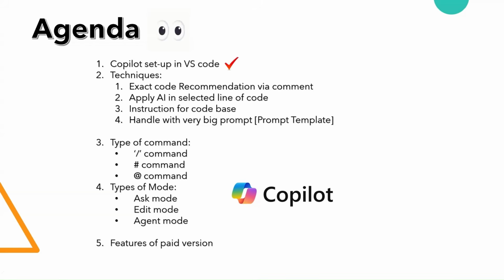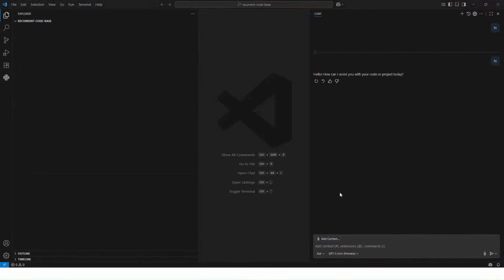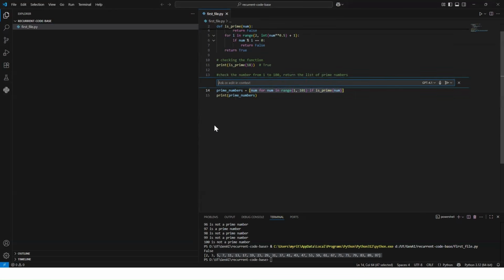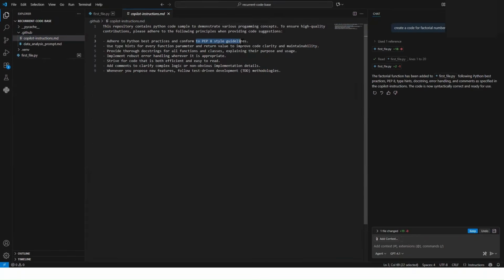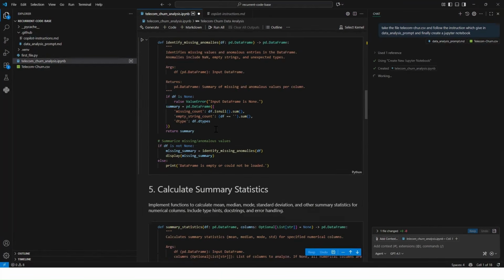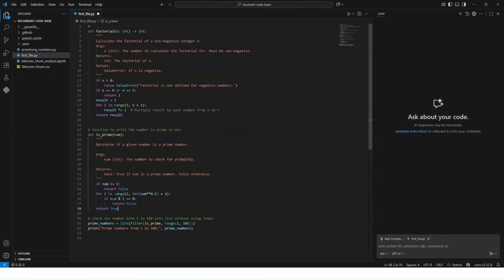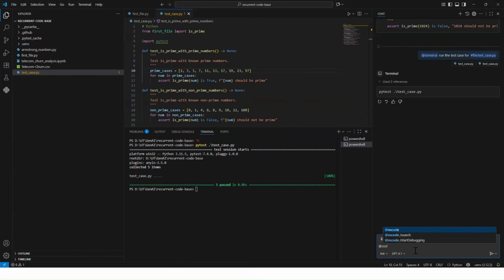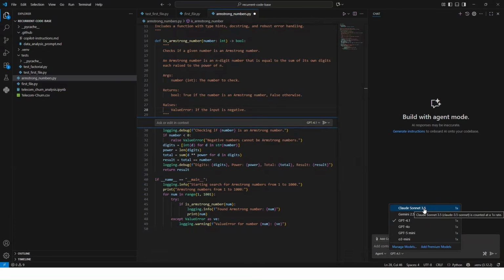Copilot Tutorial: AI-Powered Coding (2025)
Unlock the full potential of GitHub Copilot in Visual Studio Code! In this video, we dive into everything you need to know about using Copilot effectively, including:

Taught by: Ritesh Maury

🕒 What You'll Learn in This Video:
* *1:17 Co-pilot setup on VS Code - Configuration*
* *3:37 Code Recommendation*
* *6:20 Apply AI in selected line of Code*
* *7:35 Instruction for Code Base*
* *10:21 Handling Very Big Prompt in co-pilot*

* *14:31 Types of Command in co-pilot:* Discover the key commands that give you more control and help you get the most accurate AI suggestions.

* *19:35 Types of Mode in co-pilot:* We break down the different modes of operation so you can tailor Copilot's assistance to your specific coding style and needs with Ask, Edit and Agent Mode.

* *21:48 Features of Premium version*

Perfect for beginners and seasoned developers alike, this 23-minute guide (23:18) will help you leverage Copilot’s AI to boost your productivity.

Got questions or a cool Copilot tip? Drop it in the **COMMENTS** below! 👇